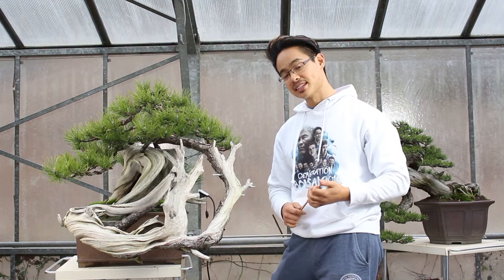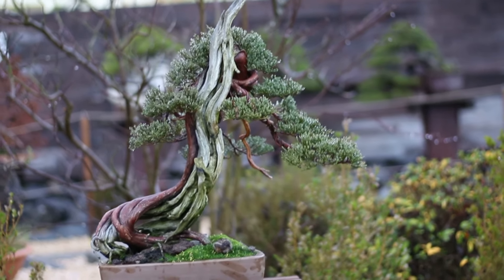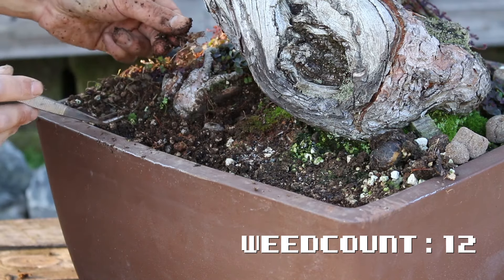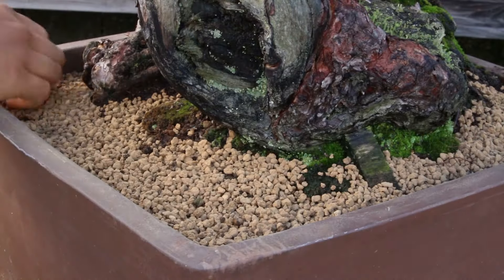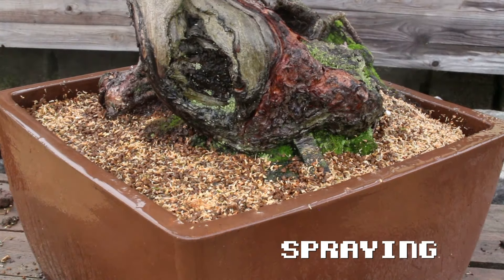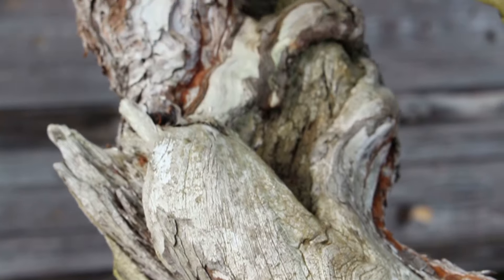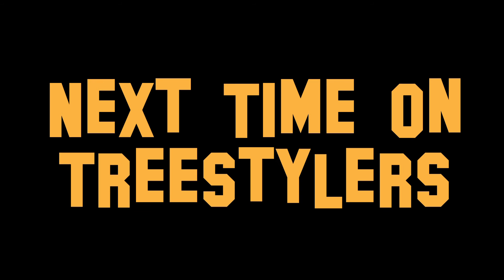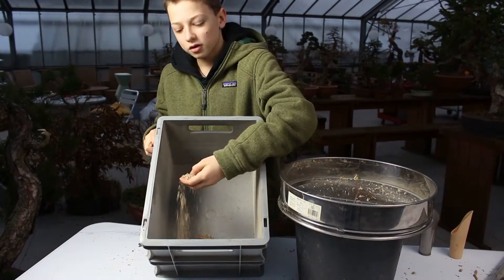Treestylers Bonsai Secret No. 1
Treestylers first Bonsai Secret -  giving away all the secrets that will make your Bonsai trees so much better.

Bonsai inspired fashion - Mochikomi.

Design by Alexander Tran